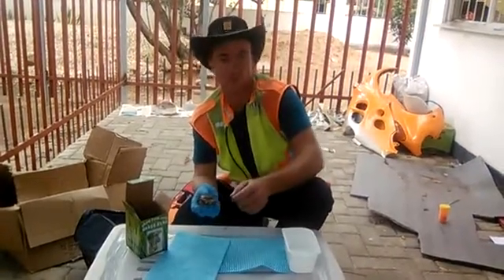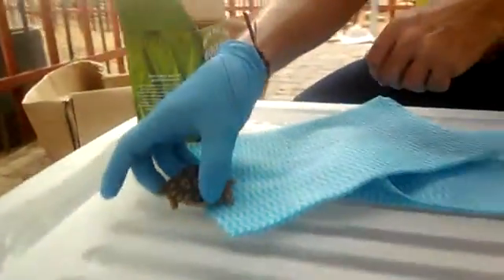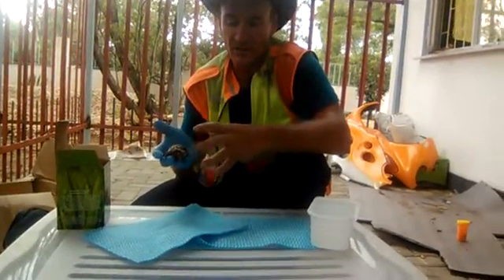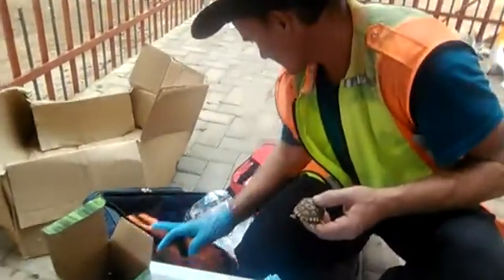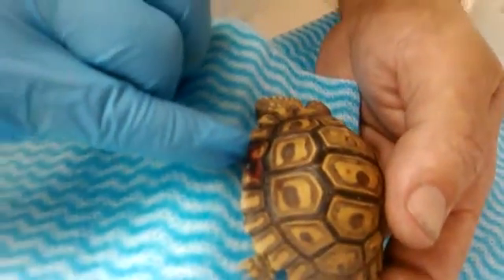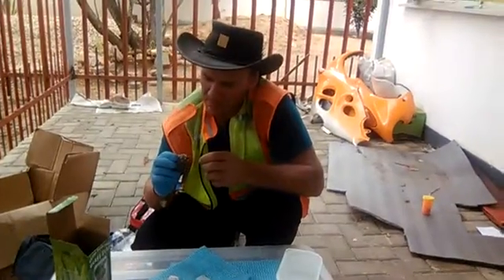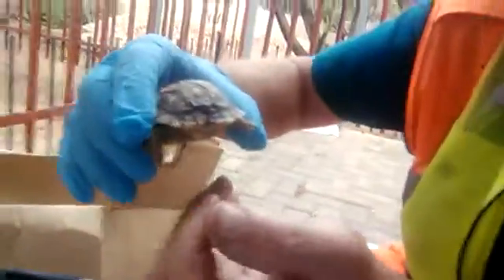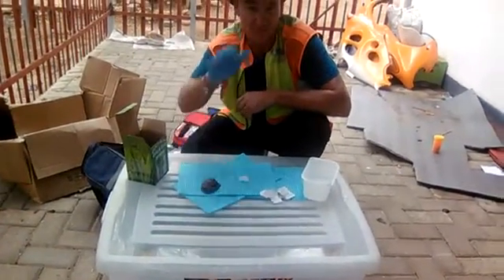Namibian Tortoise Rescue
This Little Tortoise was found in somebody's garden , it had obviously wondered in and was unfortunately bitten by a curious dog that probably never seen one before , i catch snakes and wild life and protect them fro harm together with the Ministry of Environment and Tourism ( M.E.T )  and have years of experience with animals and wild life as i grew up with my mother who ran the S.P.C.A for 8 years of my childhood life which helped set my foundation for a passion for animals.